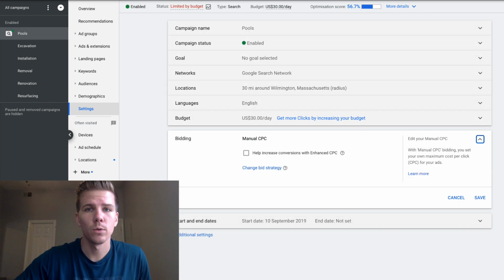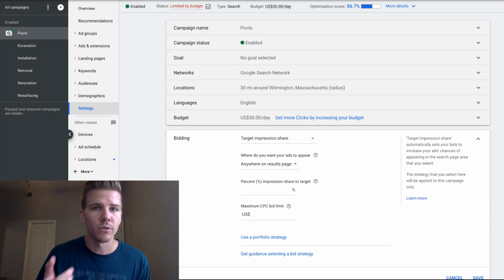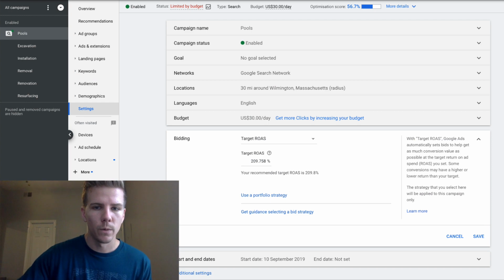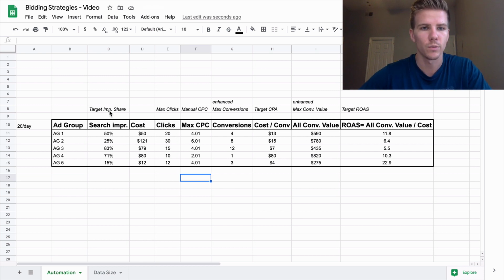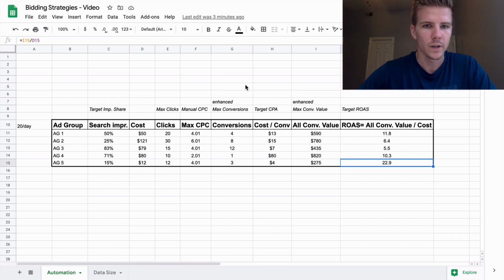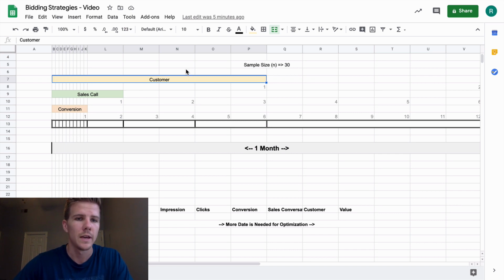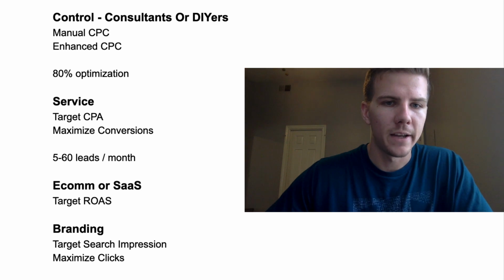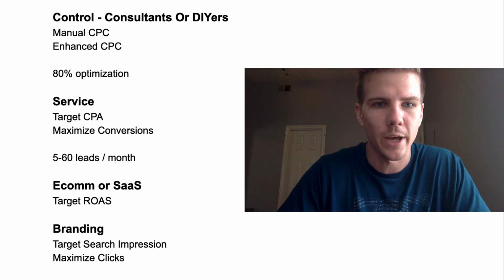Google Ads Bidding Strategies: PPC Bid Types Explained & Best Practices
The Ultimate Explanation of Google Ads Bidding Strategies - Best Practices for Using Manual & Automated Strategies for Your AdWords Campaigns.

SUMMARY

Control - Consultants Or DIYers
Manual CPC
Enhanced CPC

80% optimization I'll usually switch to Automated Bidding Strategies

Service-Based Business (local)
Target CPA - Risk Averse
Maximize Conversions - Competitive

Low volume of leads (5-60 leads / month average for businesses) will effect speed of optimization. Low volume will often lead to early volatility in results while data builds up.

Ecomm or SaaS
Target ROAS

Branding
Target Search Impression
Maximize Clicks